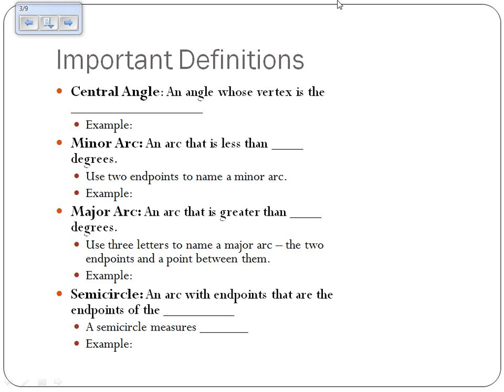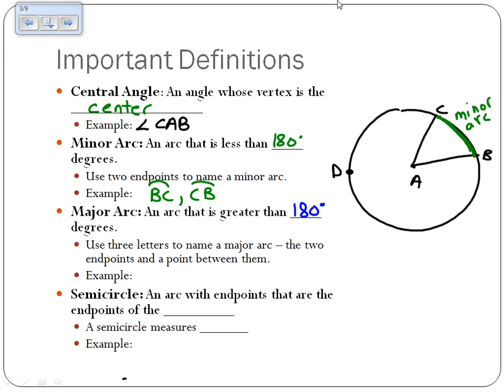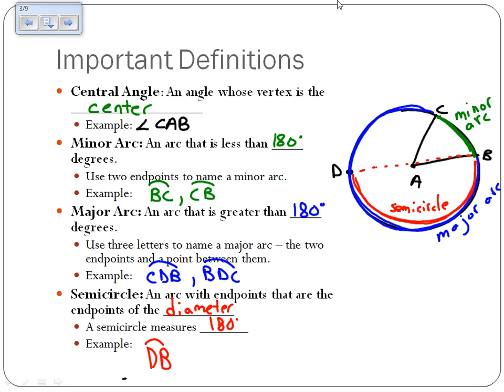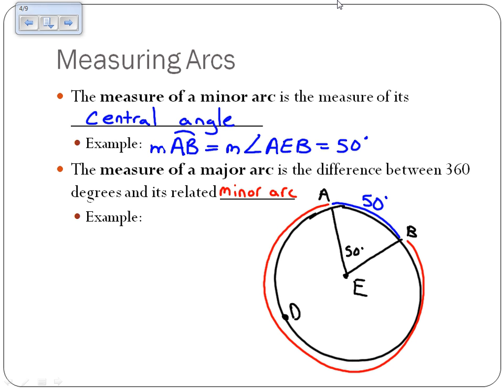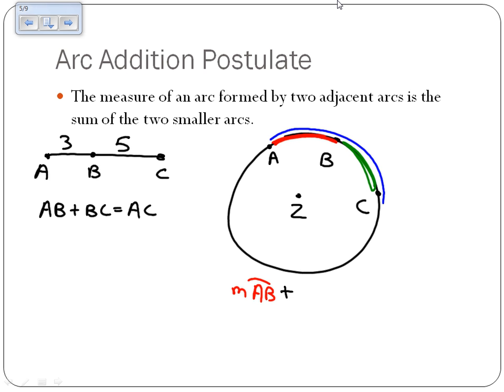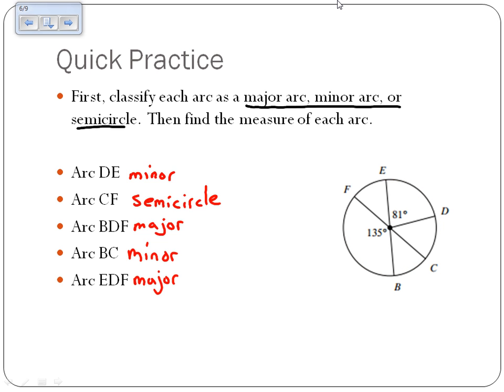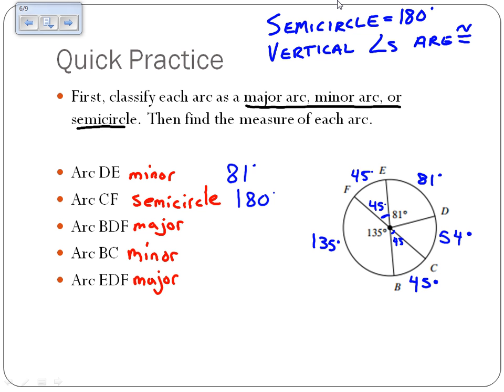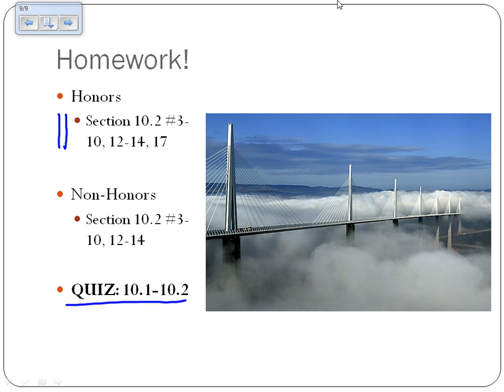GEO 10.2 (4.4.12).avi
10.2 - Properties and Measures of Arcs